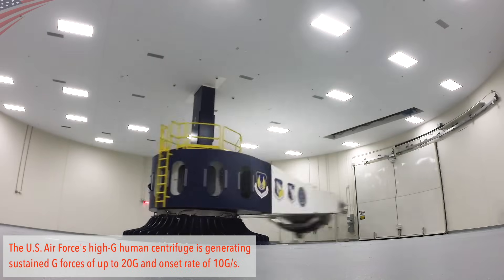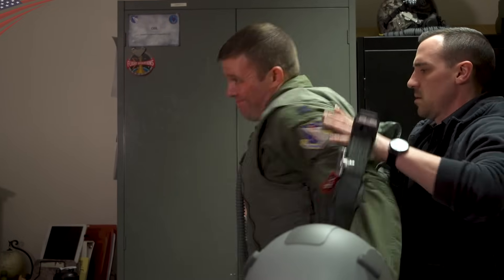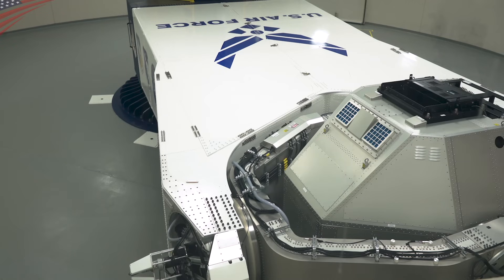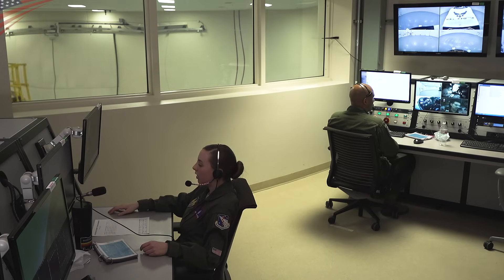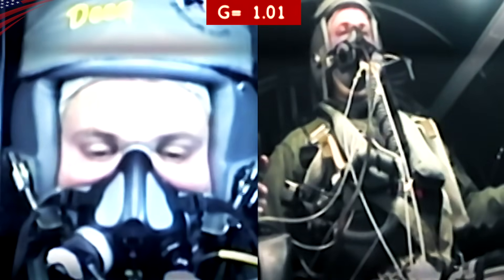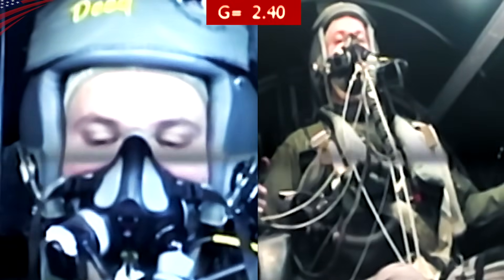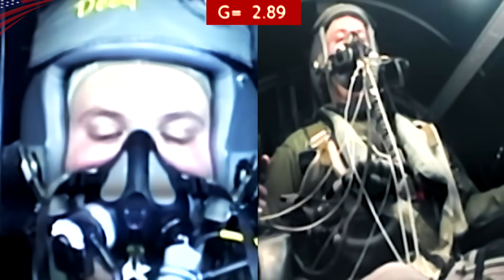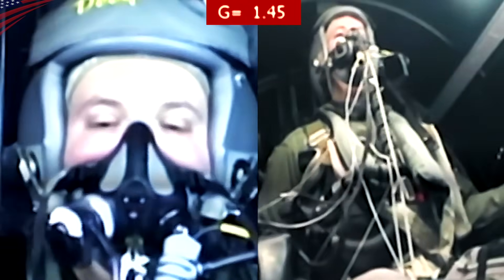Up to 20G! High G-Force Training in US Air Force's Giant Centrifuge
The U.S. Air Force's human centrifuge Authentic Tactical Flight Simulator-400 Model 31 (ATFS-400-31).
The ATFS-400-31 pedestal, which weighs about 80,000 pounds, generating sustained G-forces of up to a maximum 20G with a maximum G onset rate of 10G/sec.  The 31 foot arm houses the gimbal system and cockpit in which fighter pilots learning the correct way to handle high G-forces.

Film Credits: U.S. Air Force video